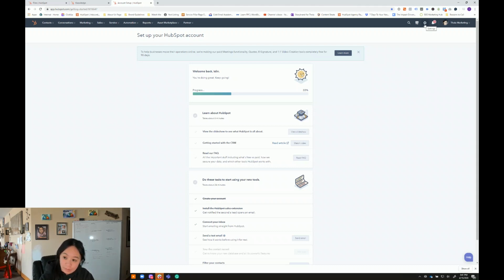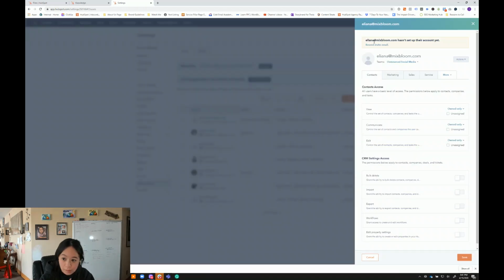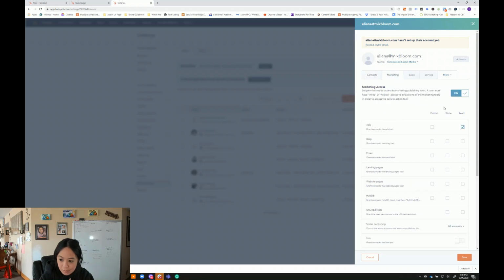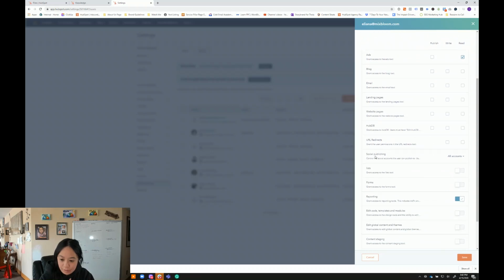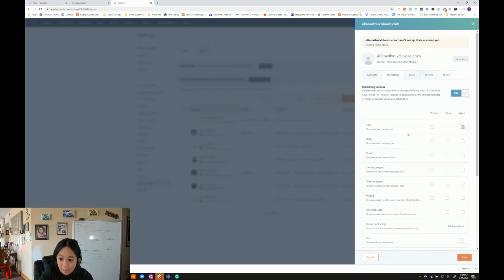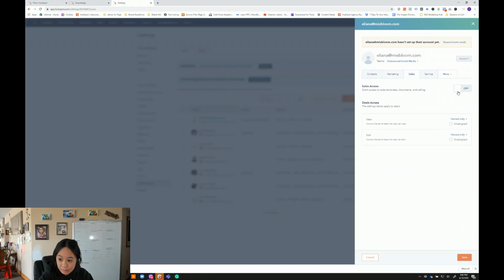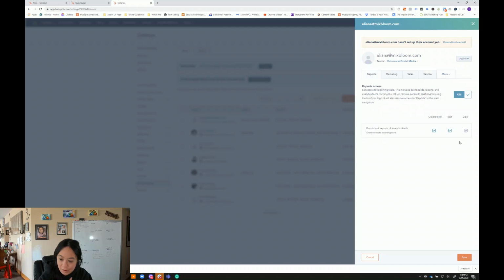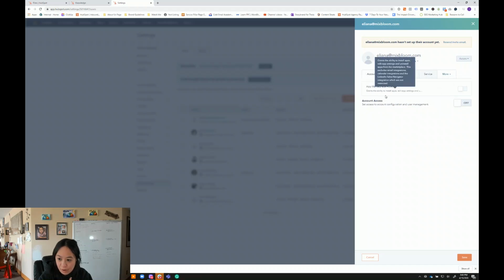HubSpot Social Media Manager User Creation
1. Go to Settings.

2. Go to Users and Teams on the left-hand side.

3. Watch the video to see which settings we turn off for the social media manager.